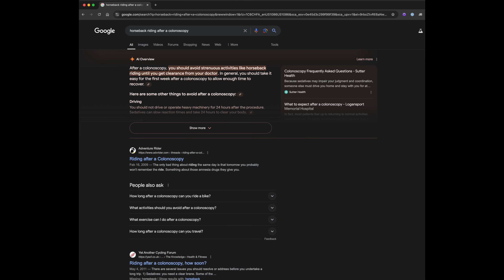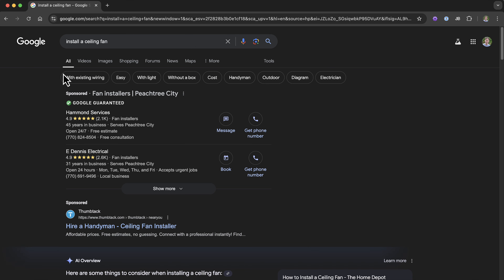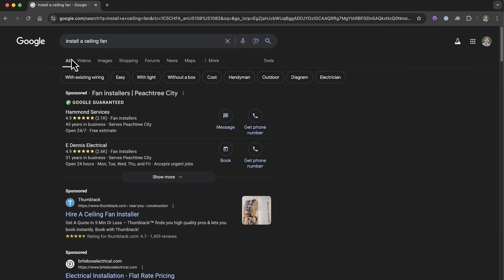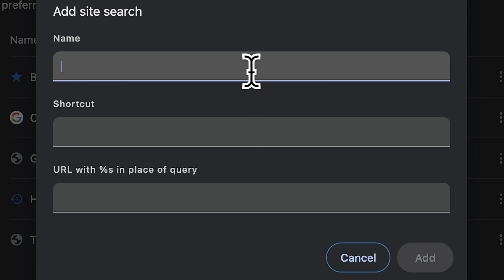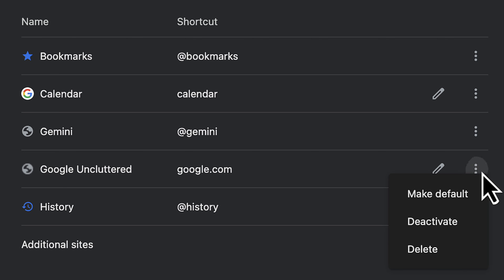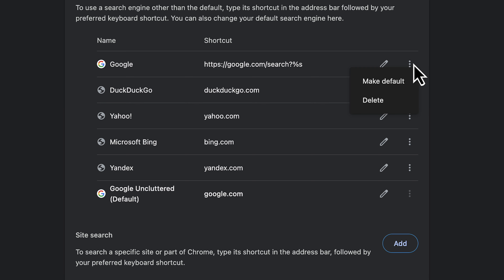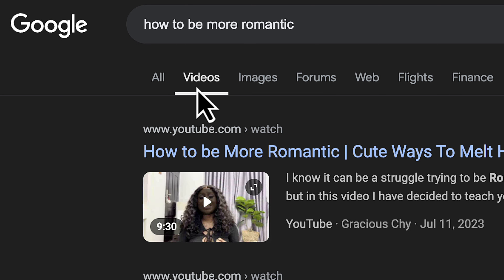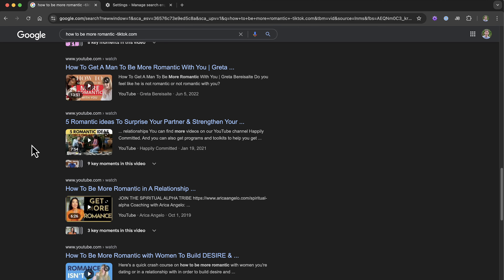Remove Annoying Google AI From Search Results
How to remove AI results from appearing at the top of Google search results. Bonus tip: preventing TikTok videos from appearing in the search results if you don't want those either.  Here's the text you need to copy:

{google:baseURL}/search?udm=14&q=%s

Make sure you copy/paste the text exactly as appears above.

Brands, if you would like to offer a special discount for our viewers, please get in touch with us to get started!

PRODUCT REVIEW OR TO SEND SOMETHING:
pal2tech
1227 North Peachtree Parkway 165
Peachtree City, GA 30269
United States